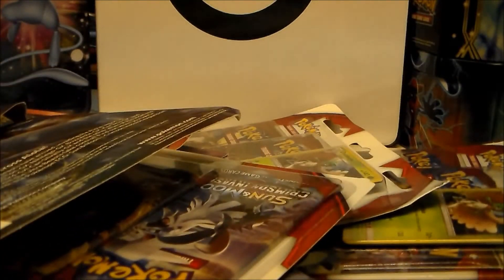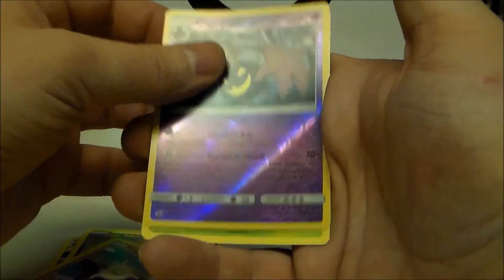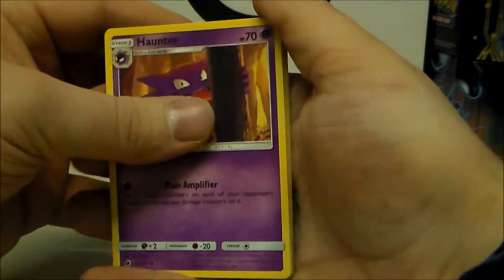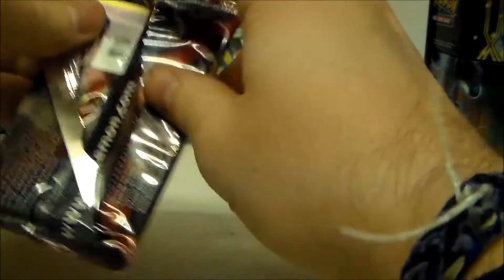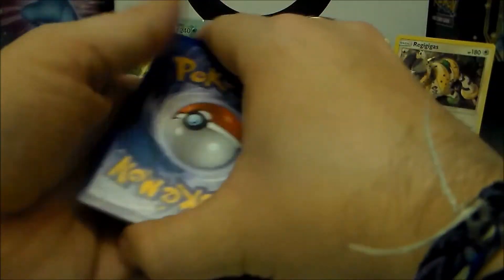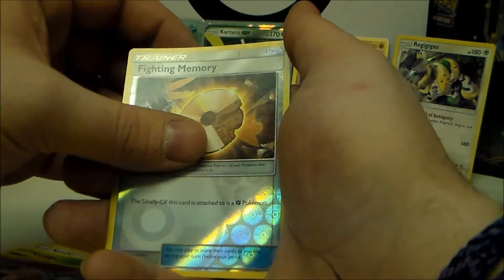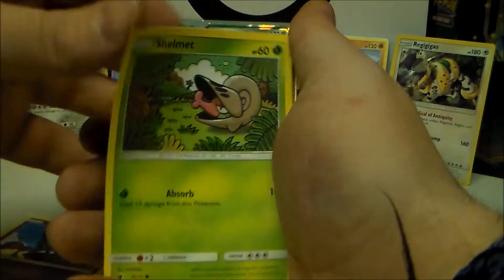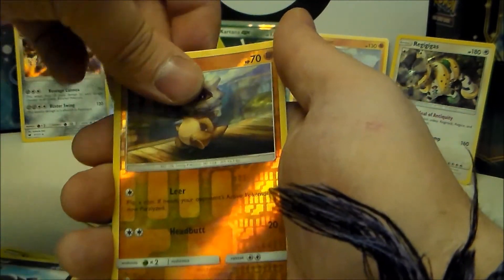pound pokemon pack opening part 1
Opening up some crimson invasion blister packs i got from a local store (i swear i didn't buy them all) for three pounds, that's one pound per pack or 1.34 us dollars!